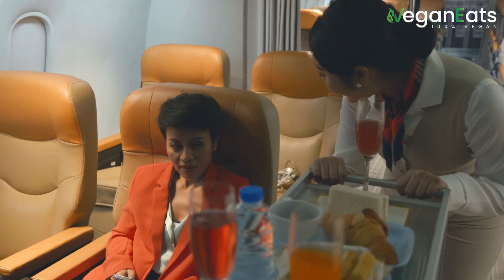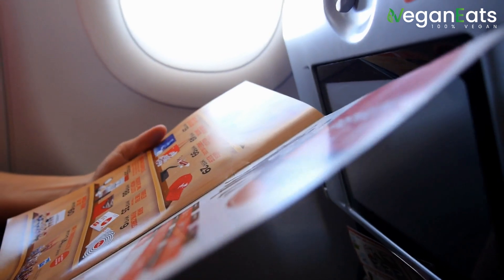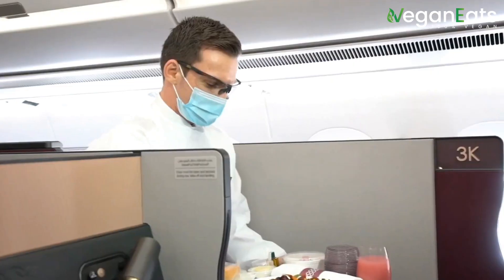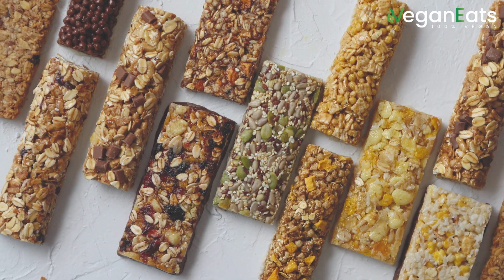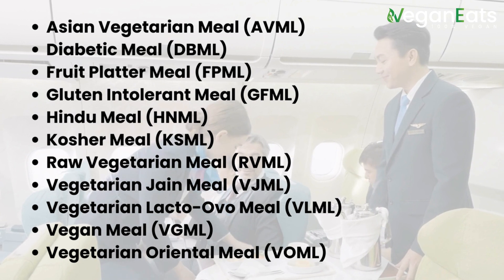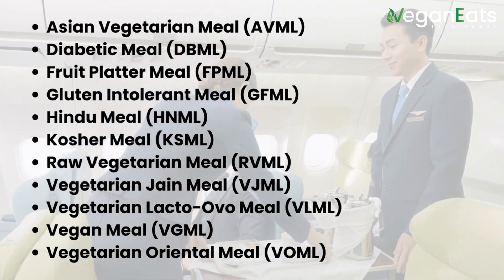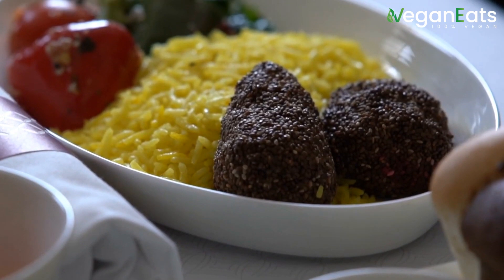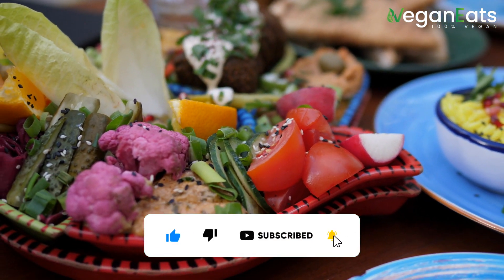Flying Vegan: How to Find the Best Plant-Based Options on Your Next Flight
Are you a vegan or plant-based eater looking for options when traveling by air? In this video, we'll share our tips and tricks for finding the best plant-based meals on your next flight. We'll cover everything from researching airline menus in advance, to packing your own snacks, to navigating in-flight meal options. After you land, don't forget to check out Vegan Eats to find the nearest restaurants and eateries serving delicious vegan food. Join us as we explore the world of vegan travel and help make your next flight a delicious and enjoyable experience!